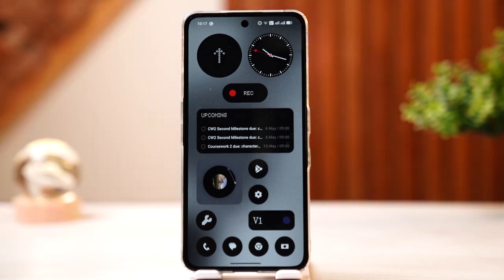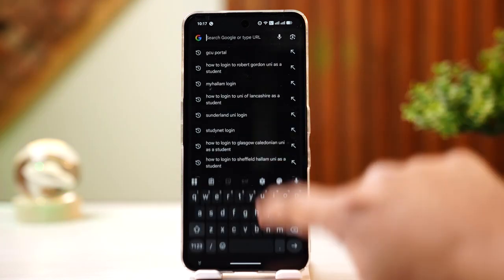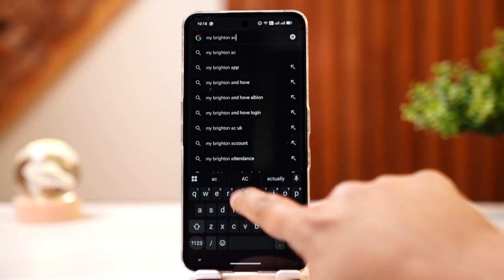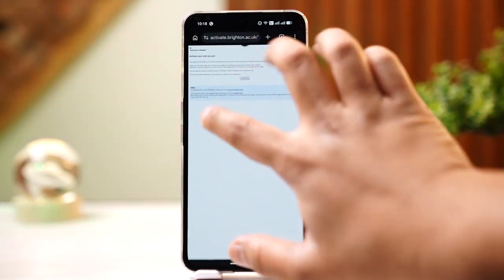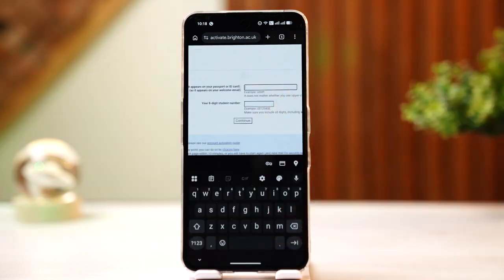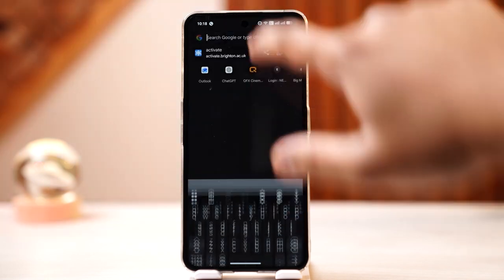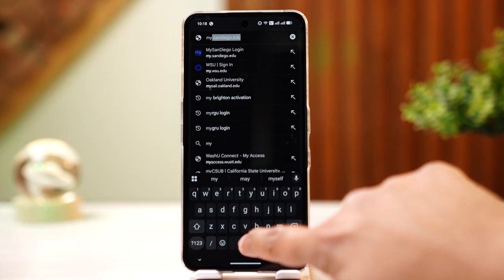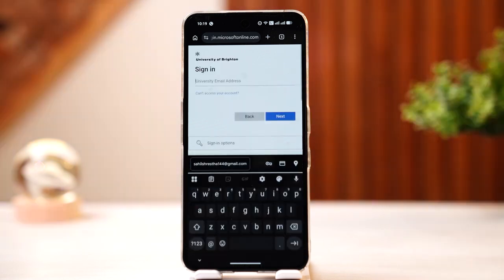How to Login to University of Brighton Portal | Step-by-Step Student Guide 2026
Learn how to login to the University of Brighton Portal with this step-by-step student guide for 2026. In this tutorial, you'll discover how to access the University of Brighton student portal, sign in to your account, and use essential academic and student services online.

The University of Brighton student portal provides access to course materials, class schedules, academic records, grades, enrollment services, student email, financial information, learning platforms, campus resources, and other important tools that help students manage their studies efficiently in one place.

Whether you're a new student, current student, or returning student, this guide will help you successfully log in to your University of Brighton account and navigate the portal quickly and securely.